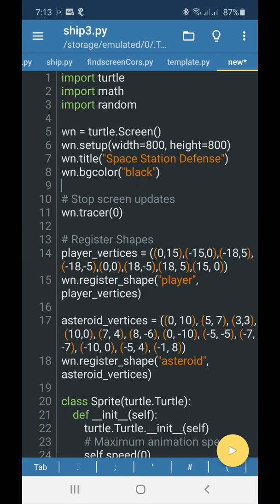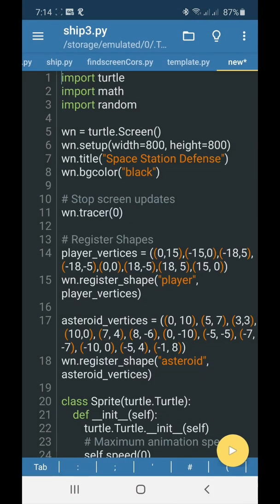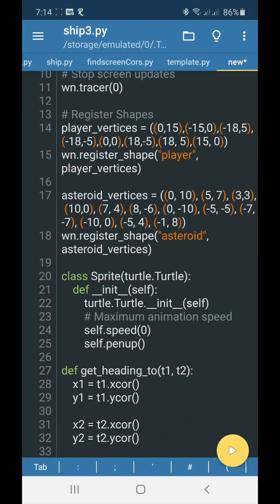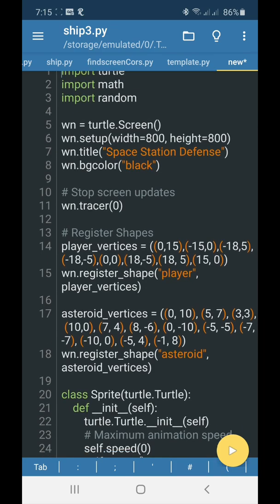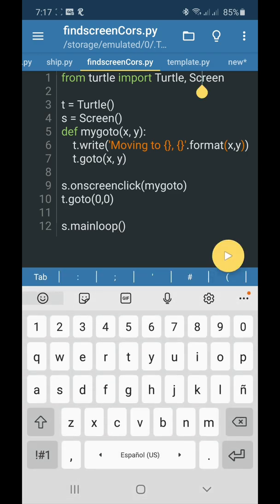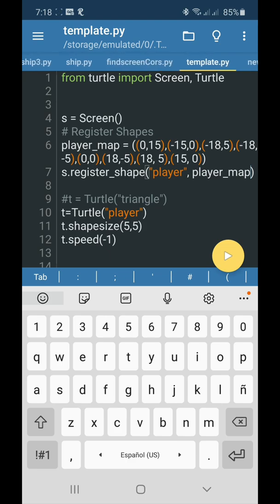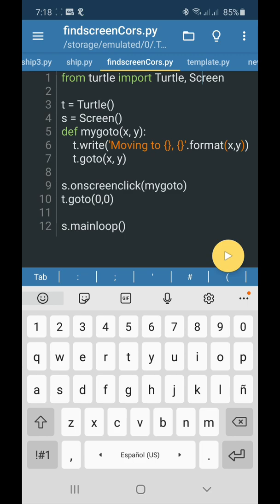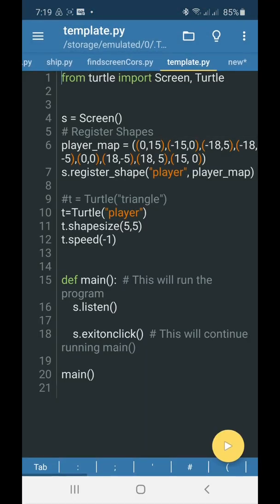Pydroid tutorial with keyword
Pydroid